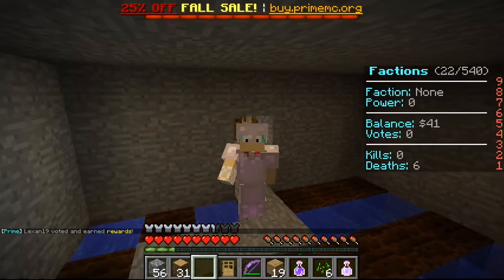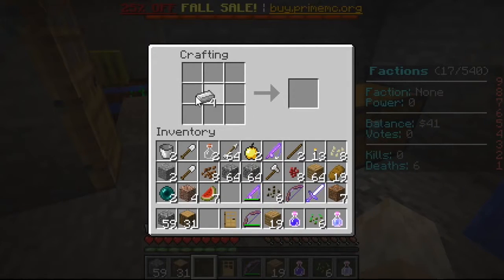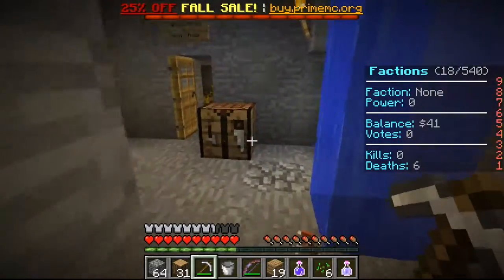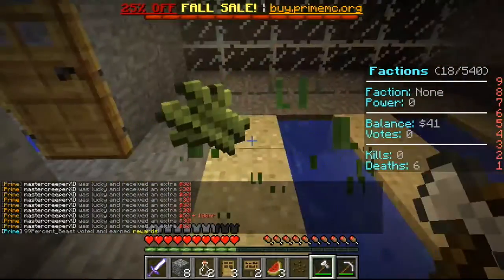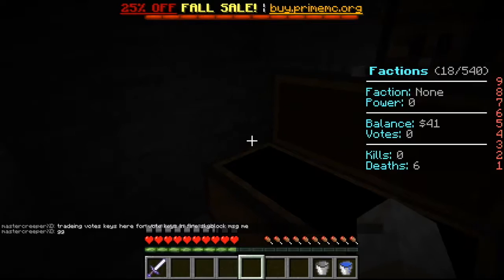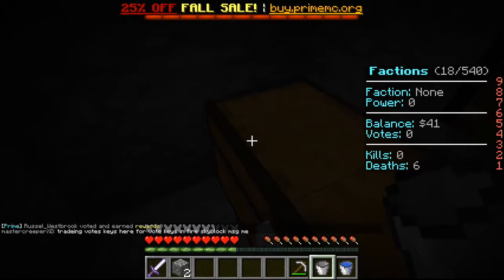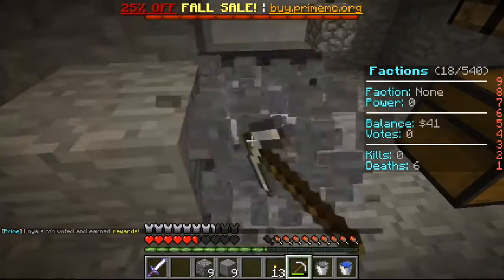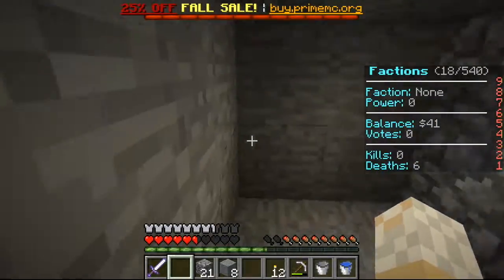Factions | #3 | "New Home.."